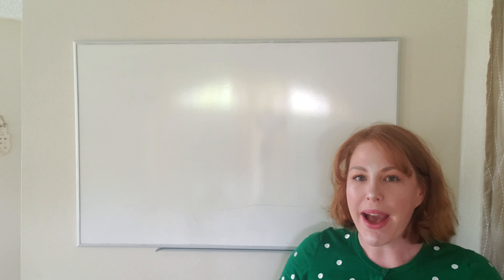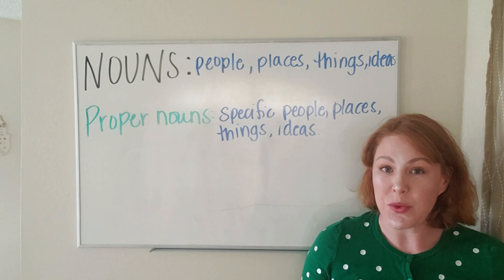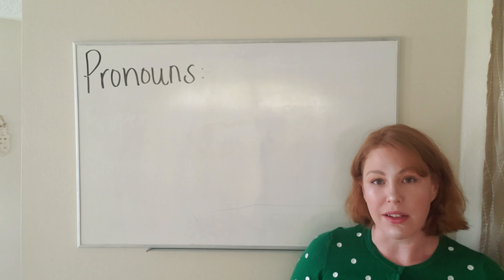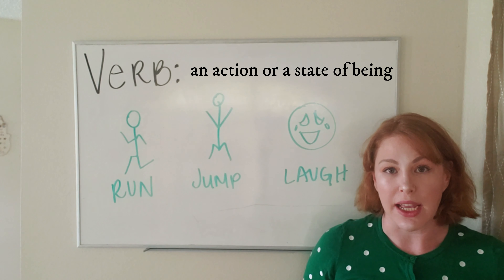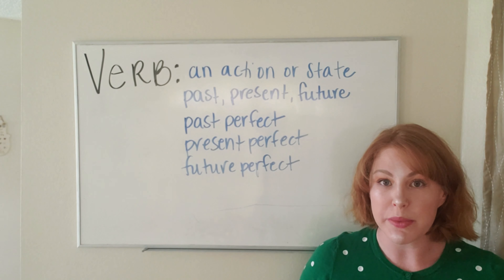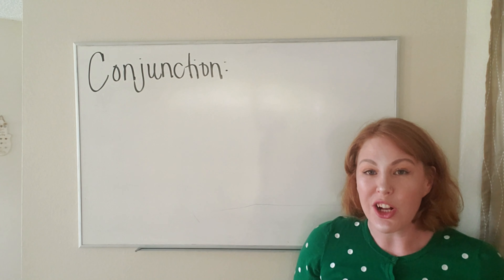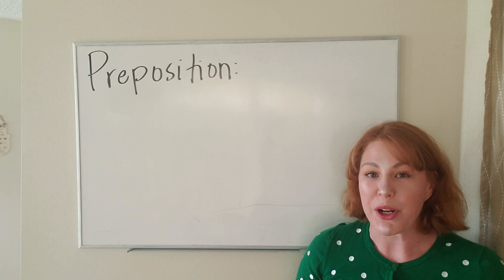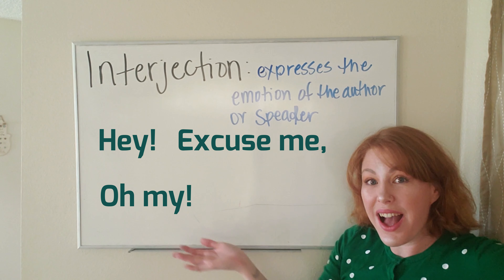English Grammar: The 8 Parts of Speech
English Language Grammar & The 8 Parts of Speech

Intro 0:00
Nouns 0:10
Pronouns 1:44
Verbs 2:26
Adjectives & Adverbs 3:56
Conjunctions 4:29
Prepositions 5:24
Interjections 5:45
Review 6:02
Outro 6:18